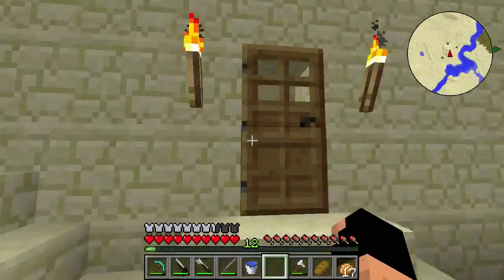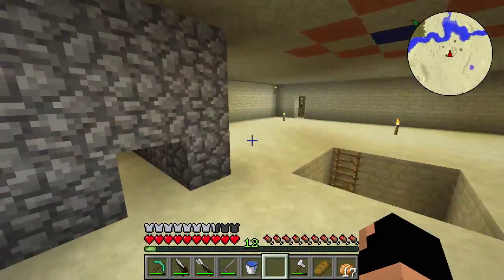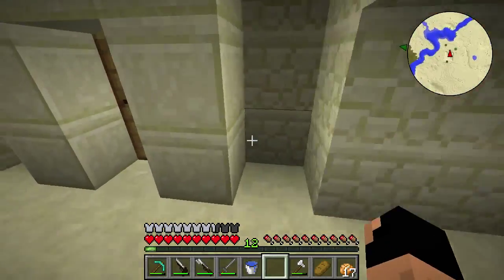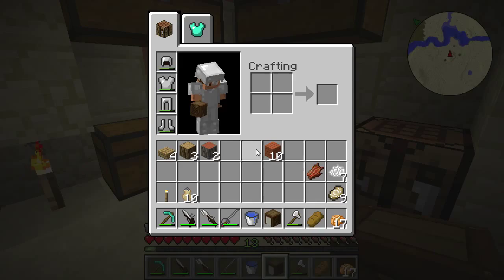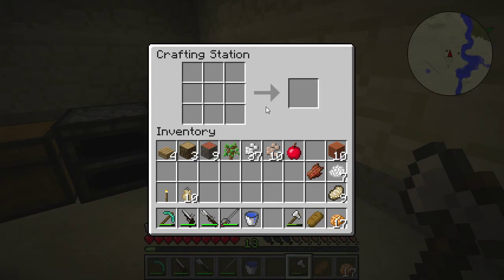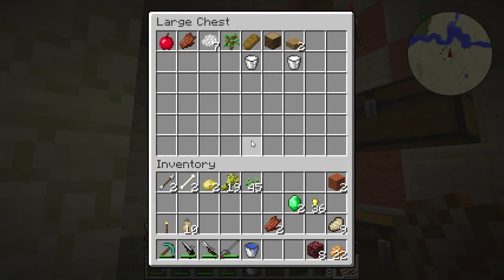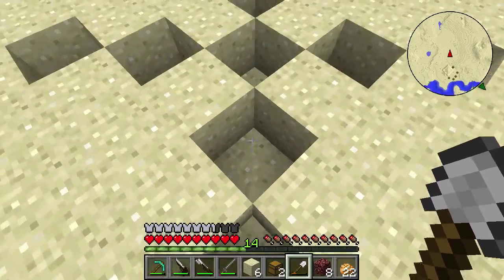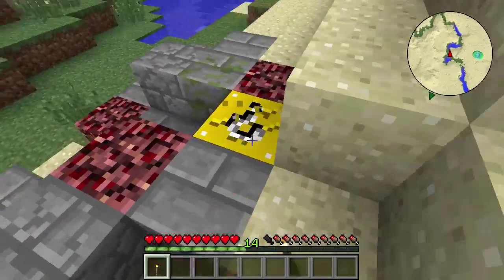Pixel Pirate | Modded Minecraft | Rebooted Ep.10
In this episode we figure out a new way to store objects!

*sorry you can hear me press my keys I will work on it for the next episode!*